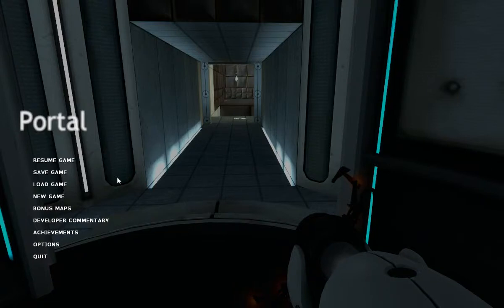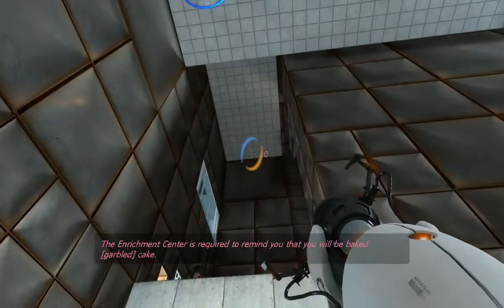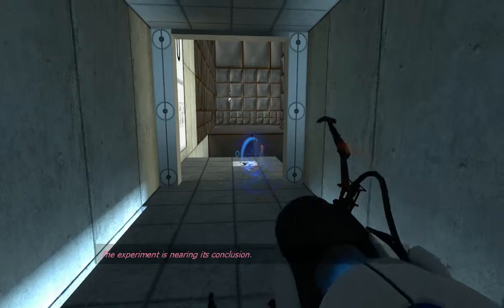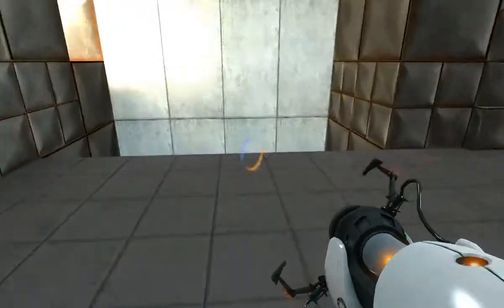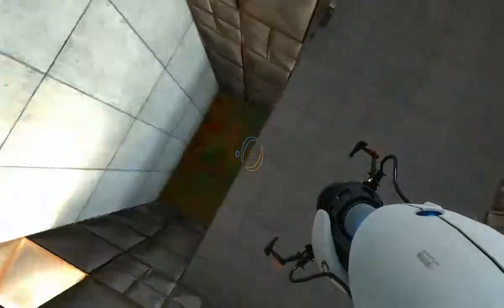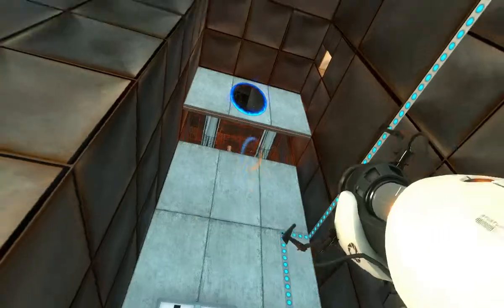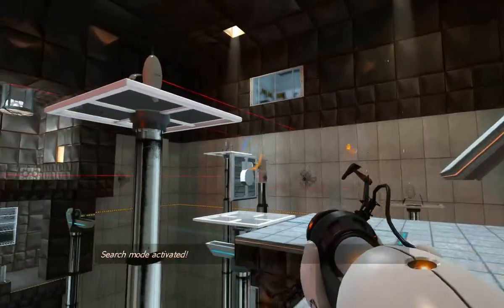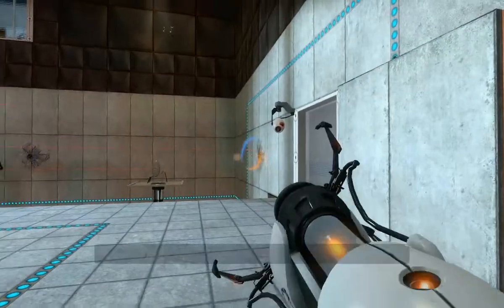Portal 1 Episode 3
Warp pipes and Crown Royal apple with Mt. Dew. It works.